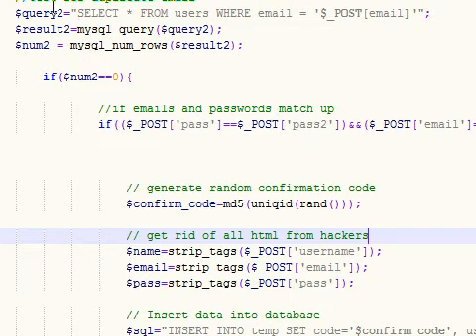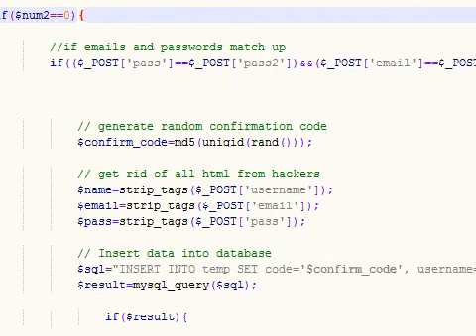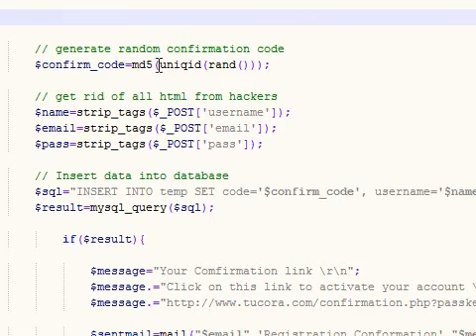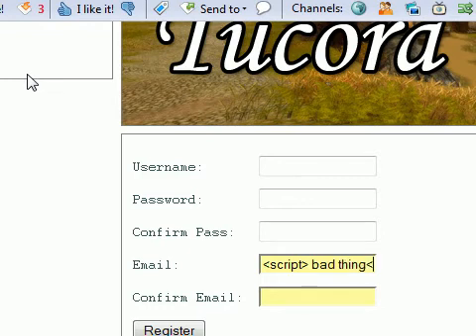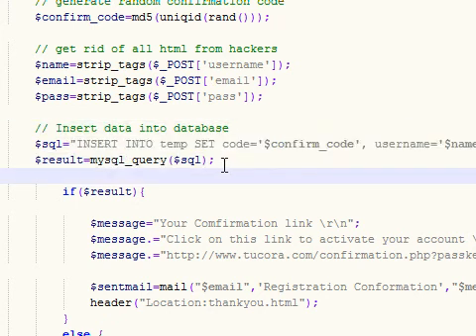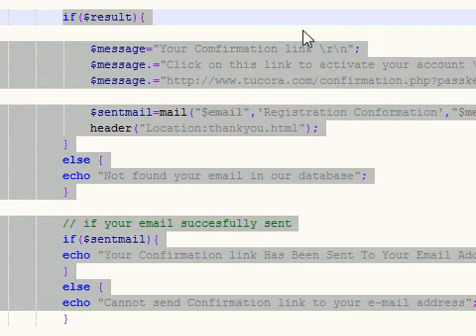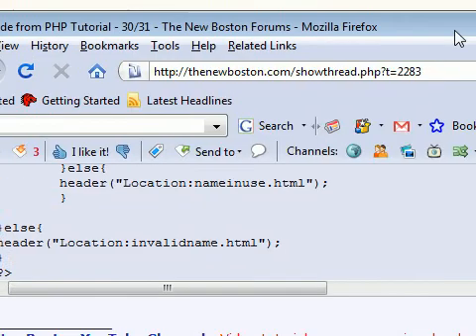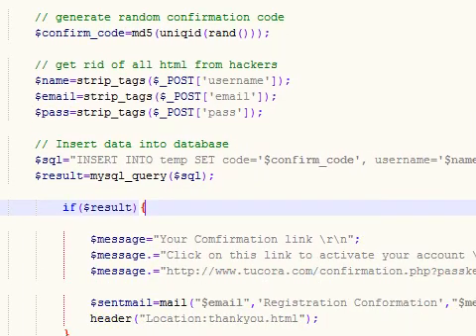PHP Tutorial - 31 - Testing for Spammers and Hackers for PHP Game